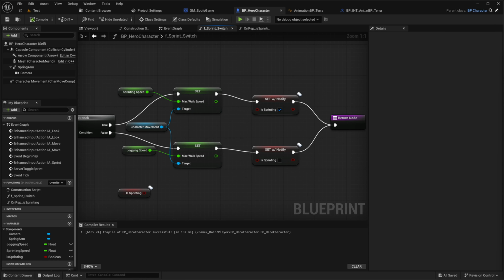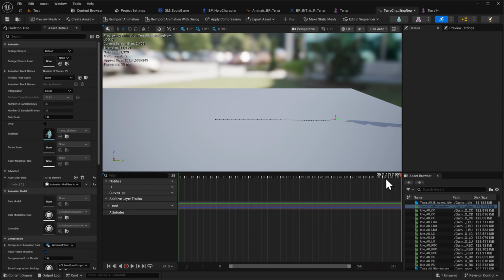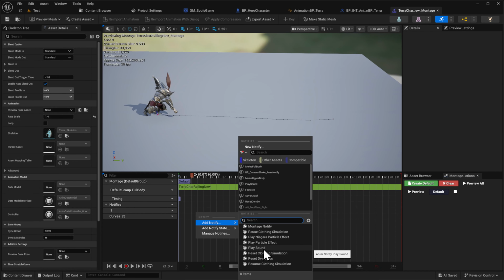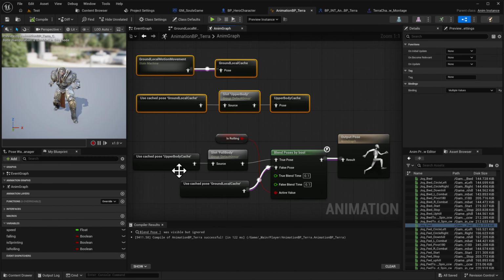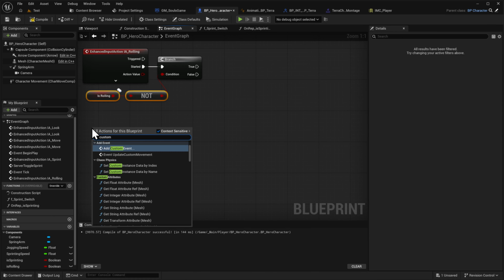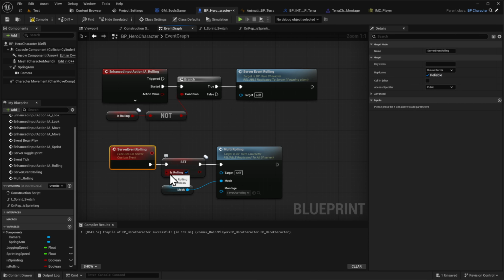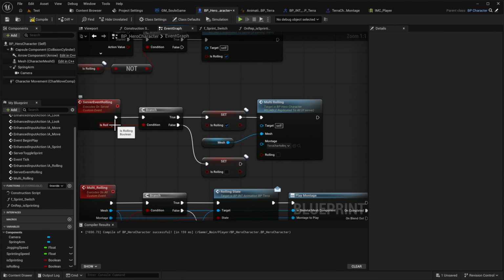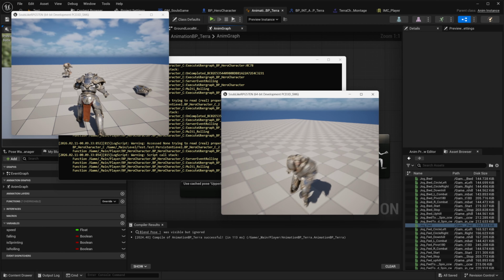Create a Souls-like Action RPG with multiplayer in the UnrealEngine5 ! English #09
Playlist: Playlist + Welcome to my German multiplayer Souls-Like Action RPG course in Unreal Engine 5!In 4K quality!

I'm making the first chapters available for free on my channel for the first week so you can get a feel for the course and see if it's for you.

For those interested in using a different platform, go directly to the course here... https:// [comming soon]

Background music has been omitted here so that you can add your own or not be distracted without music ;)

Import roll animation from Blender
Adjust animation length for rolling
Activate root motion
Create animation montage for animation
Extend animation blueprint greystone in animatin graph with slot
Explanation for the animation path we are creating
Extend slot FullBody with functionality Rolling
Extend interface with function RollingState
Create action mappings for player abilities
Server client functionality for rolling ability
Plug in Rolling Assembly
In-game playtest Rolling
Call animation event via interface
Include animation graph checkup UpperBodyCache
In-game functional test of Rolling Rolling functionality
Explanation of Enable Root Motion as blockade and main animation 25:10 Explanation of assembly animation and advantages
In-game multiplayer animation test as client with fun on the side
Announcement of next video soon